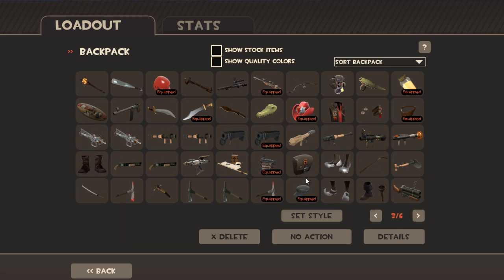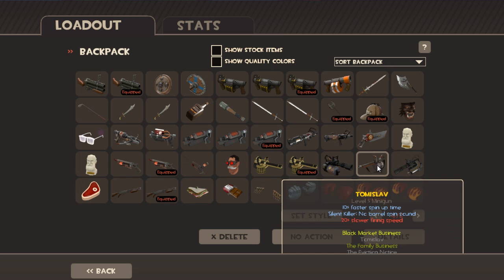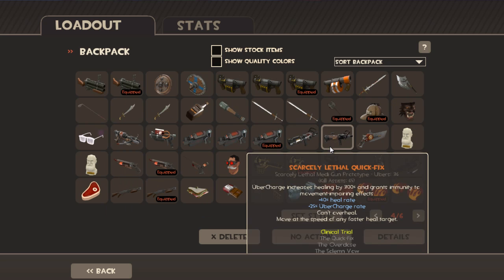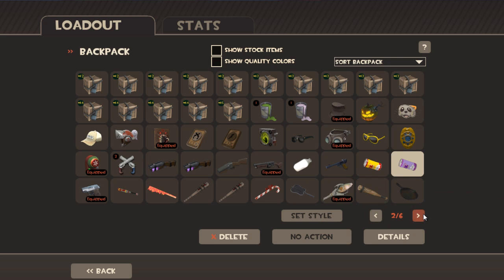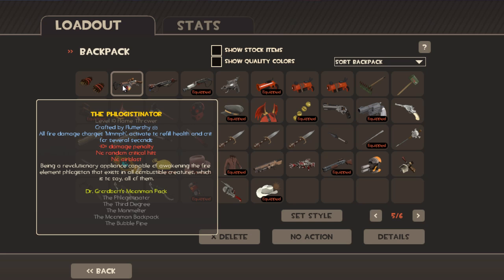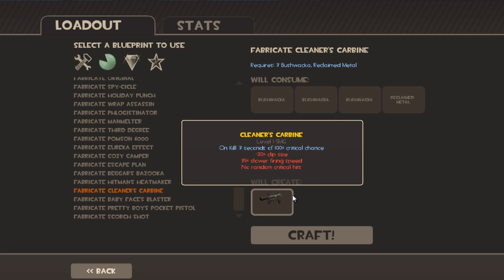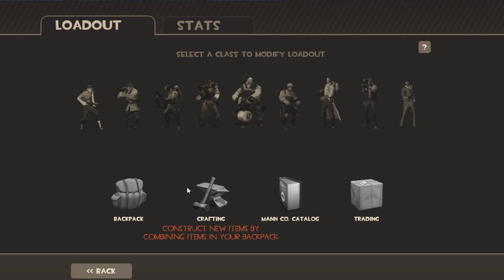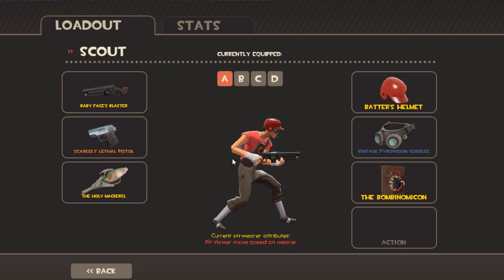TF2 Patch Notes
Just all the things that have been changed for better or for worse so far i am liking what they have done